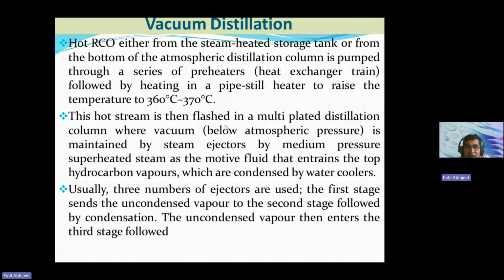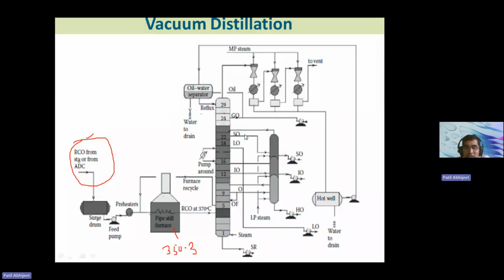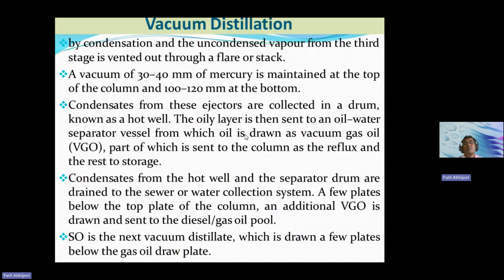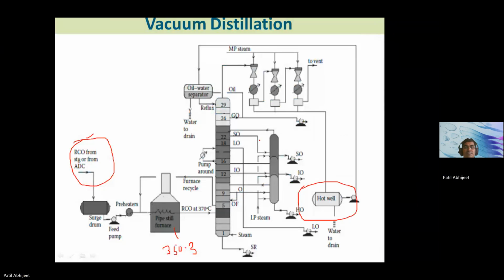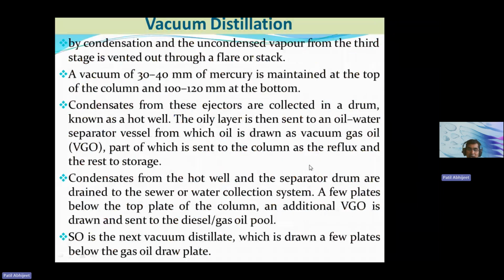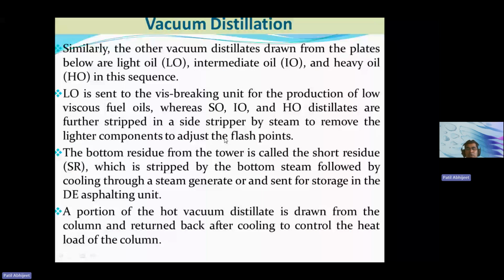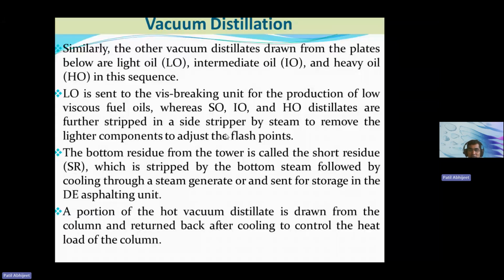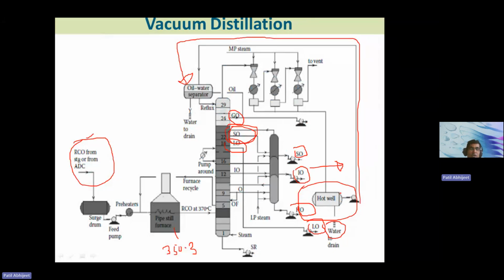Lec 9 Video 3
Dear all,
Study the vaccume disttilation for CO to fractions. This is industrial method applied in PRT